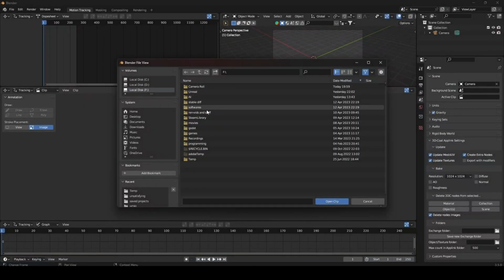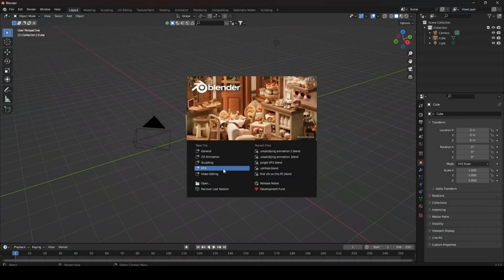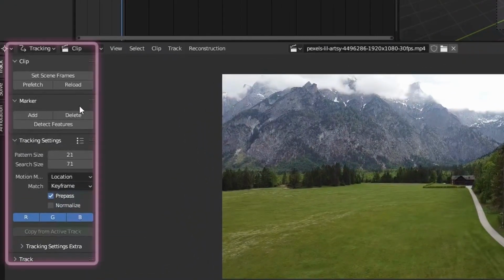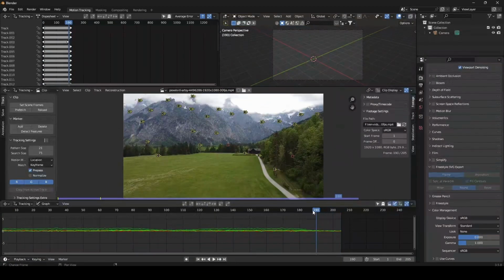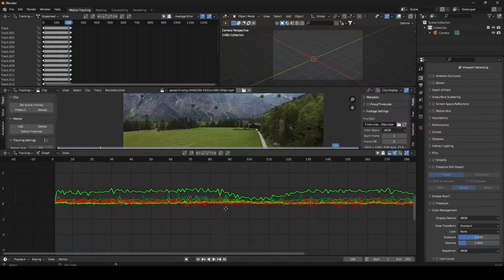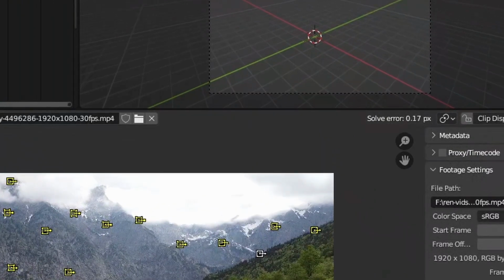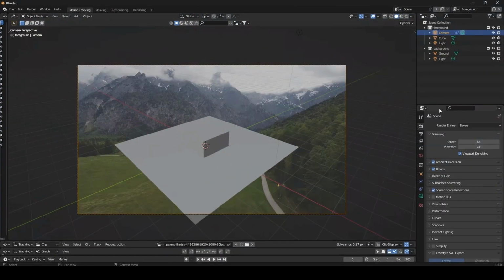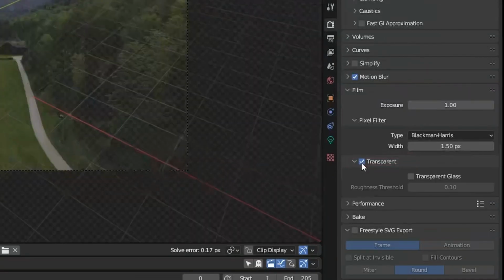How to use Camera Tracking For the First Time (Blender)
We hope you found it helpful and informative.

TimeStamps:
Intro: 0:00
Overview: 0:36
Importing the video: 1:03
Tracking: 1:42
Clean-Up: 2:57
Solving the camera: 3:22
Setting up the scene: 4:26
Some setting: 4:51
Outro: 5:24

And don't forget to join our vibrant community on the 'Pixcores' Discord server. Meet other Blender enthusiasts, collaborate on projects, and share your knowledge. See you there! 🚀🎨